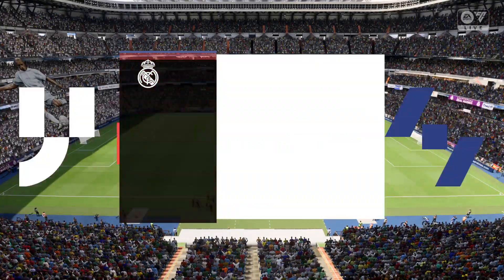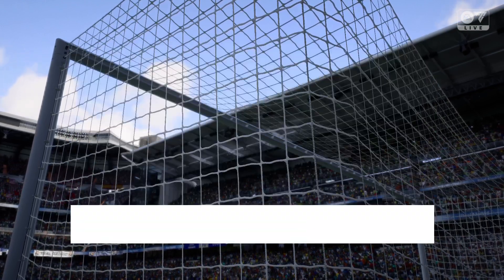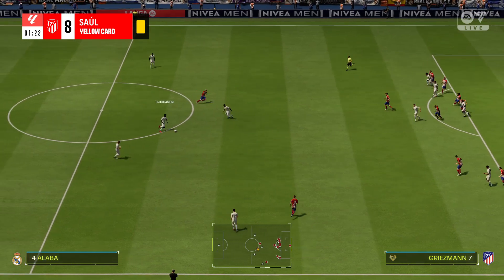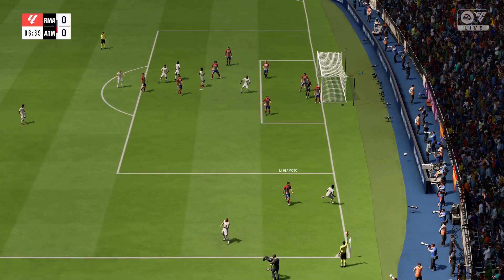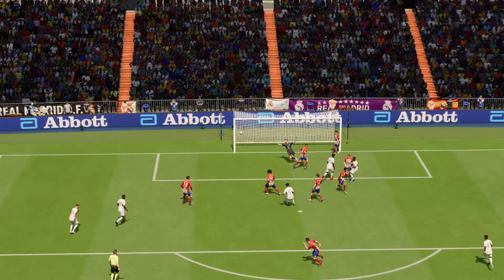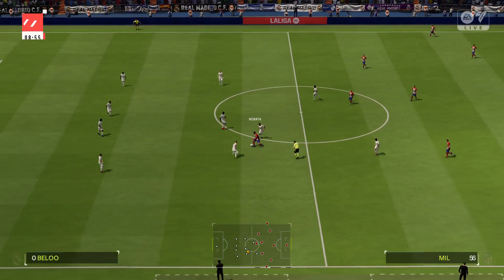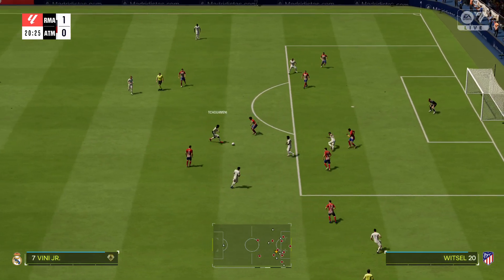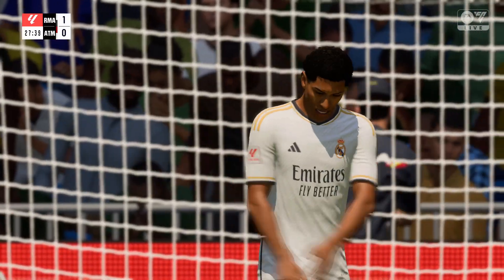FIFA 23 - Real Madrid vs Atletico Madrid | LaLiga 2023/24 - PS5 Gameplay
Real Madrid vs Atletico de Madrid LaLiga 2023/2024 Full Match at EstadioSantiago Bernabéu.